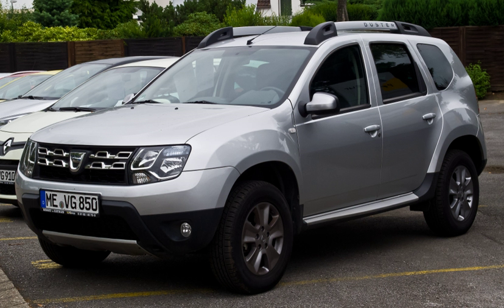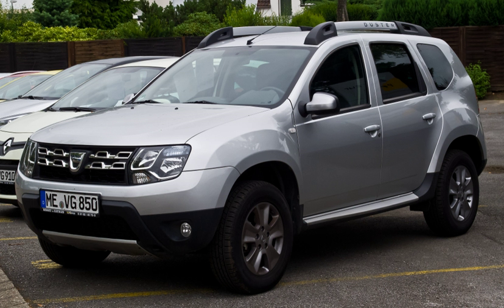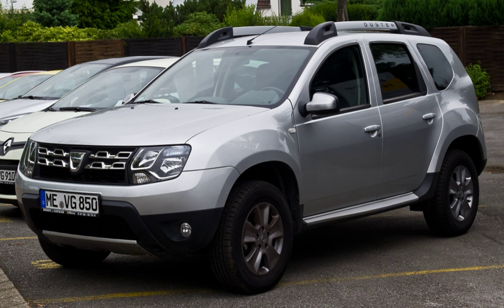Subcompact SUV | Wikipedia audio article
00:00:36 1 Off-road vehicles
00:01:11 2 Crossover SUVs
00:02:10 3 See also

- Socrates

SUMMARY
Mini SUV, also called subcompact SUV or subcompact crossover, is a class of small sport utility vehicles with a length under and around 4,200 mm (165.4 in). The term usually comprises any vehicle that is smaller than a compact SUV in North-American standardization, or any 4x4 with a supermini body in international standardization or based on a supermini (B-segment cars in Europe) platform.